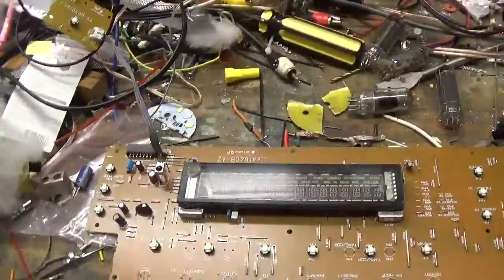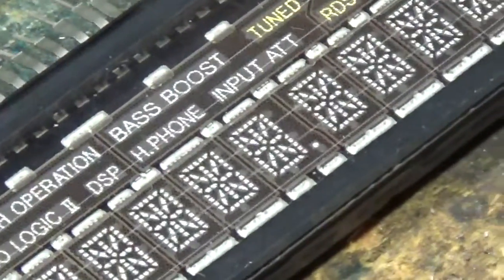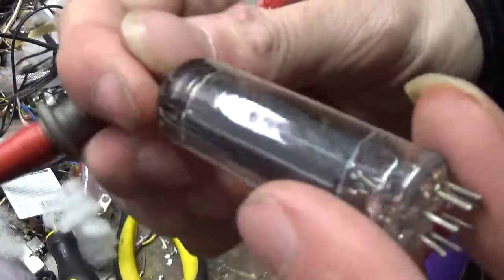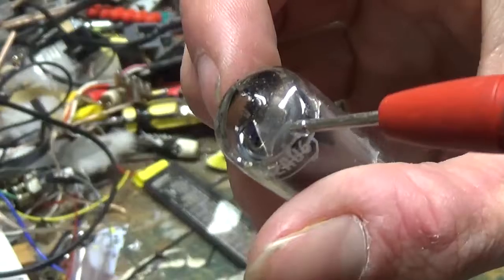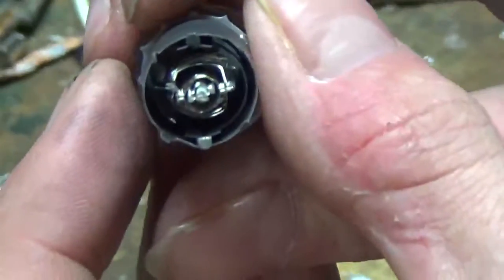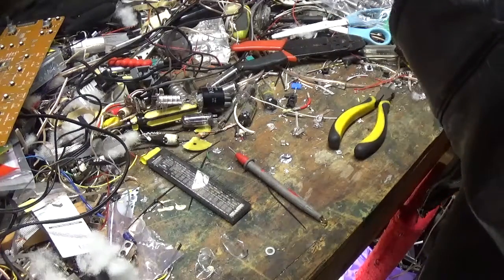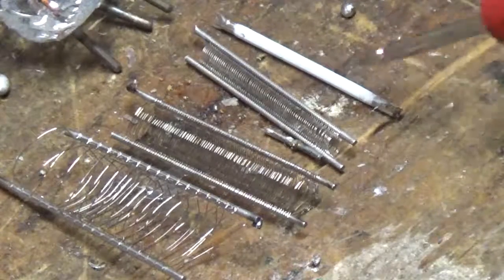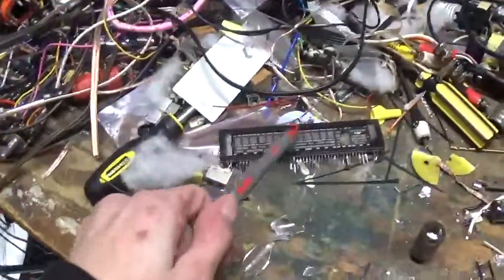What this black part is in an old tube or tube display